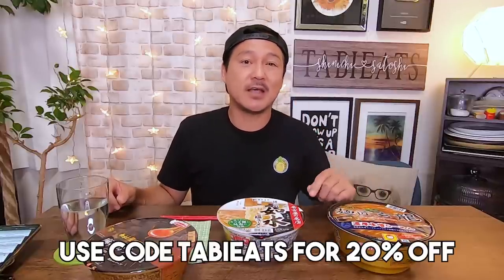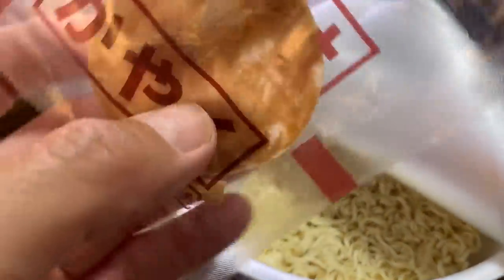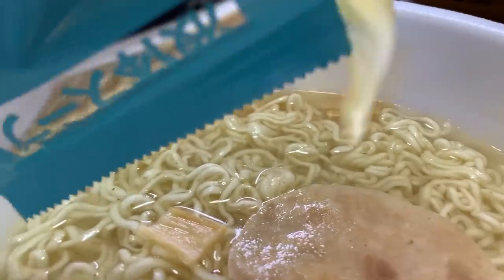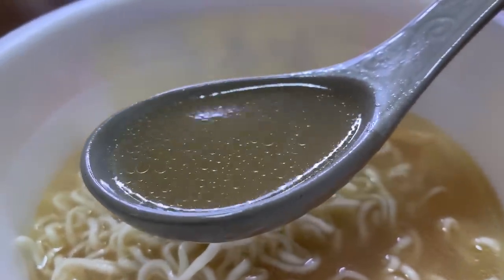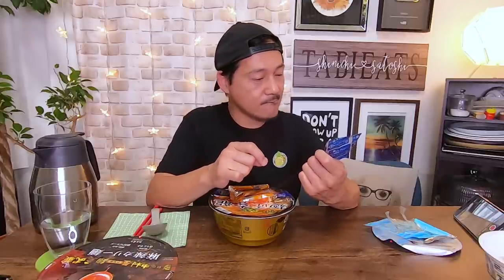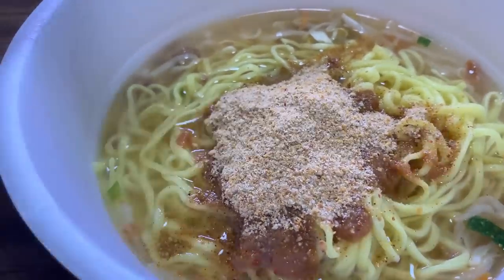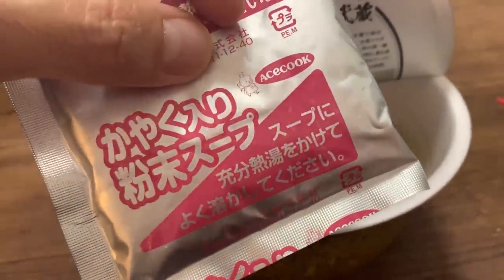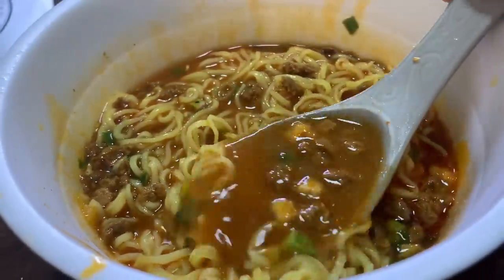Trying Japanese Ramen Noodles from LAWSON Convenience Store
Japan's convenience stores are awesome. On this video, I'm trying out three instant ramen noodles sold at Japan's Lawson Convenience Stores.